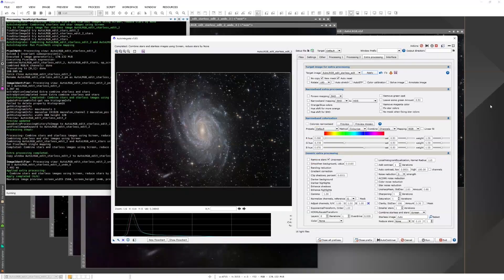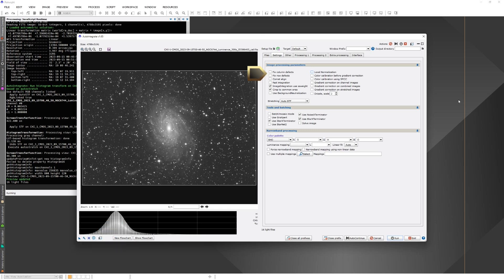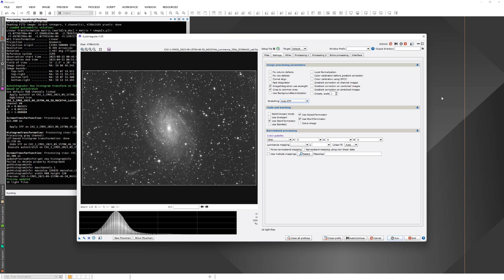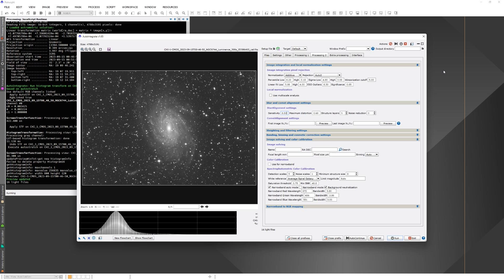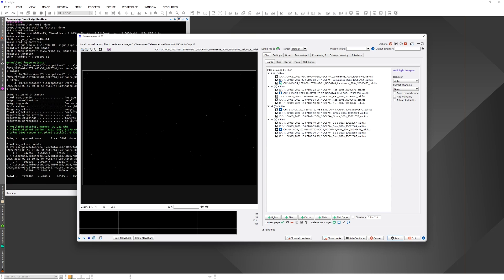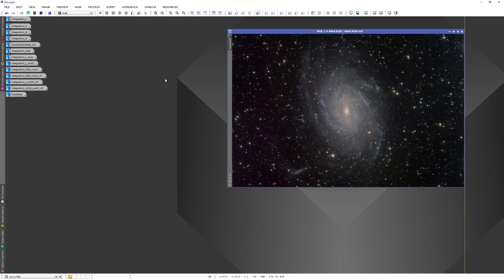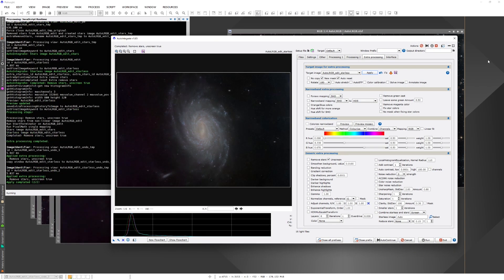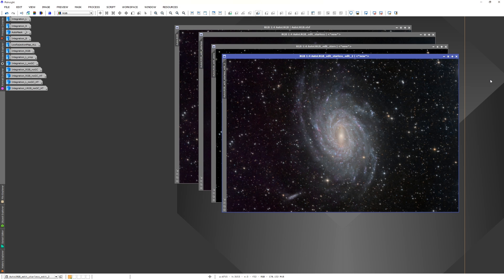LRGB Processing using AutoIntegrate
AutoIntegrate is a script that automates processing in PixInsight. This video briefly describes different processing options available in the AutoIntegrate script by processing LRGB data.

Update: The problem with SpectrophotometricColorCalibration that is visible in the video is fixed in PixInsight version 1.8.9-2 build 1601.

To download AutoIntegrate script you need to add the following link to the PixInsight repository:

Sections
00:00 Start
00:54 Files tab
02:34 Settings tab
06:55 Other tab
07:25 Processing 1 tab
08:00 Processing 2 tab
08:57 Extra processing tab
12:07 Processing completed
12:31 Processed files
14:08 Files on disk
16:15 Post processing